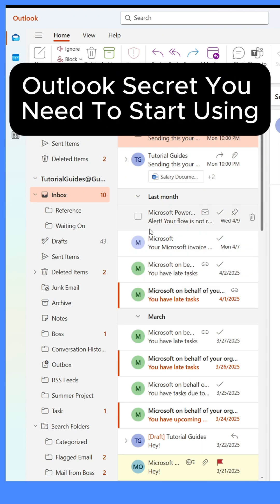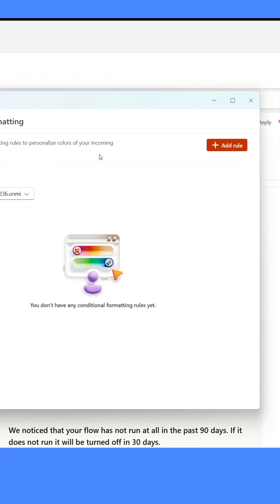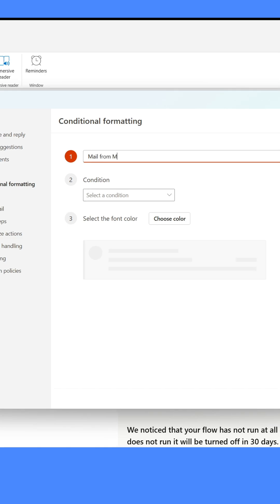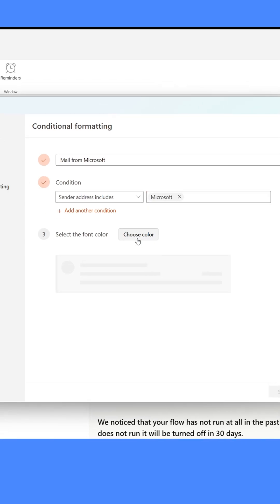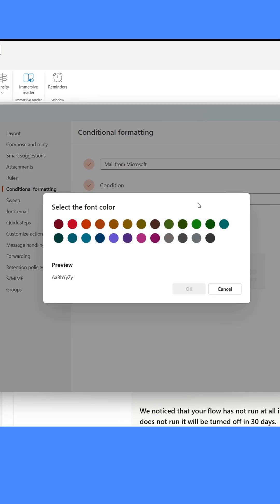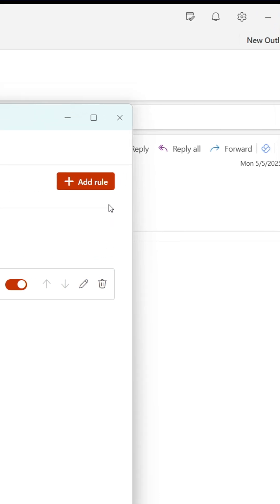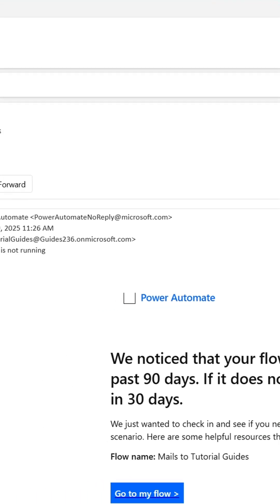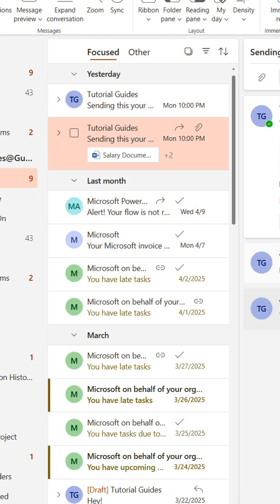Learn Conditional Formatting in 2025!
In this video, we delve into the advanced features of Microsoft Outlook, specifically focusing on how to utilize conditional formatting to organize and visually enhance your emails. Whether you're a professional looking to streamline your inbox or a student wanting to improve your email management skills, this tutorial will provide you with the tools and knowledge needed to make the most out of Outlook. Stay ahead of the game and enhance your productivity with this step-by-step guide to conditional formatting in Outlook 2025.